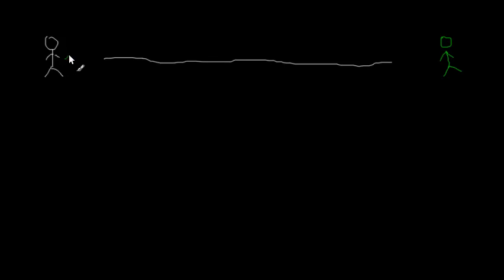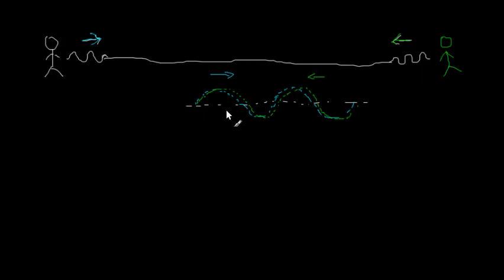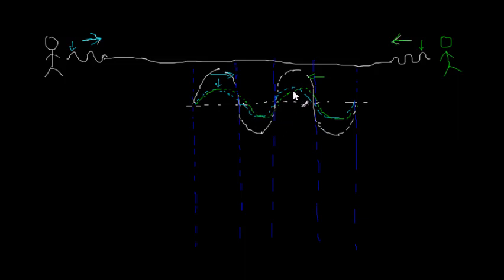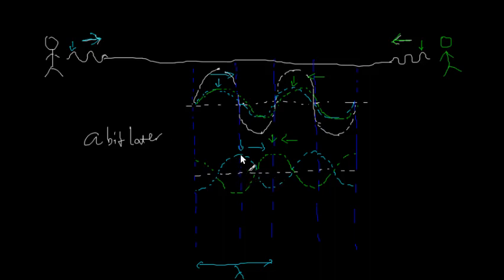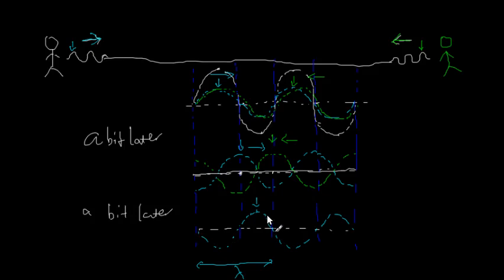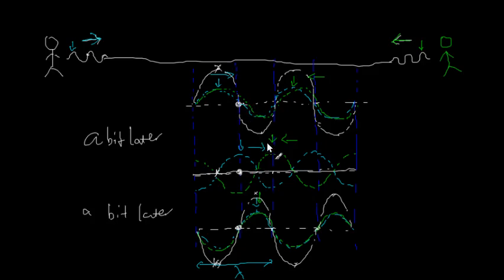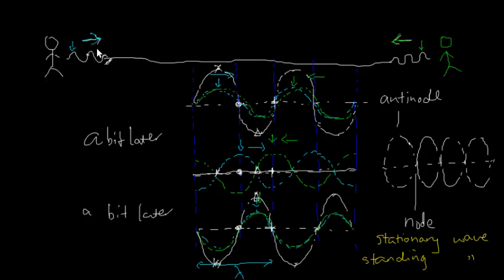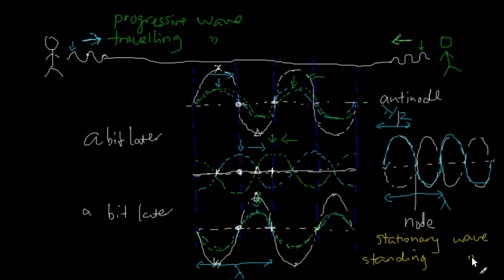143 Stationary wave as identical waves in opposite directions